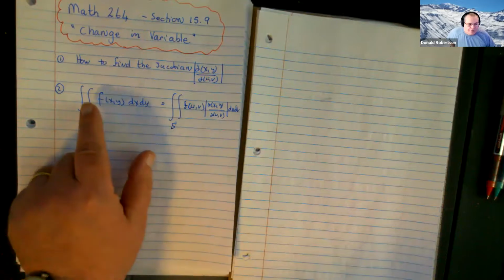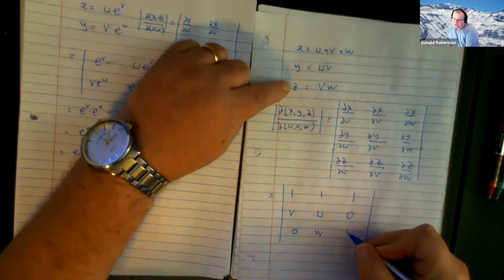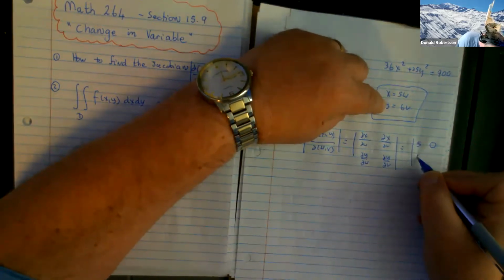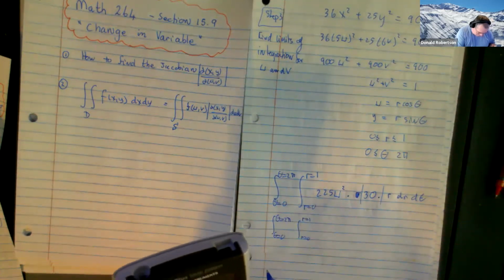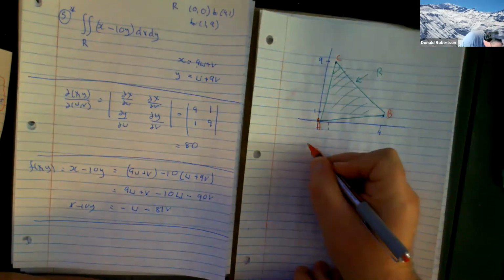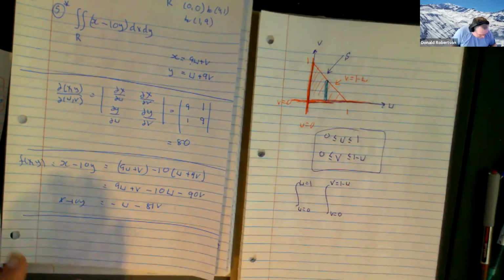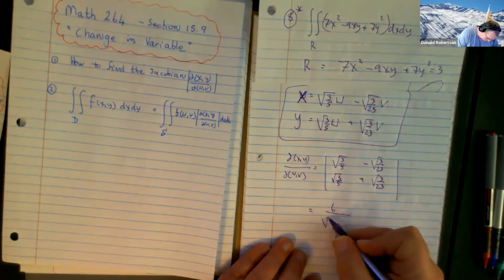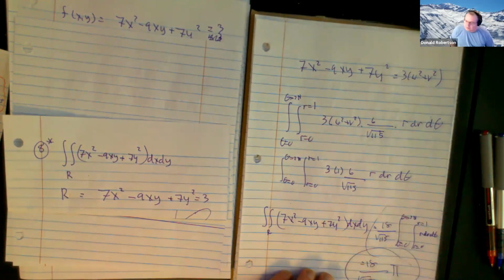Math 264 Mon 16th May Section 16 9 Change of Variable